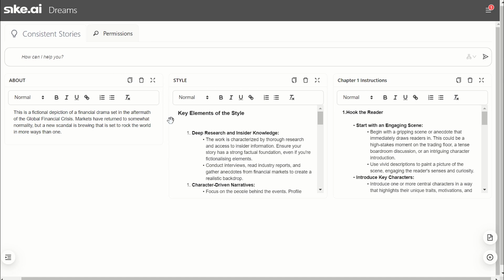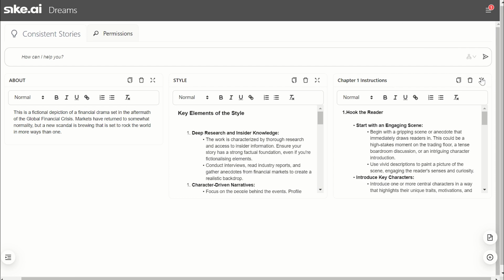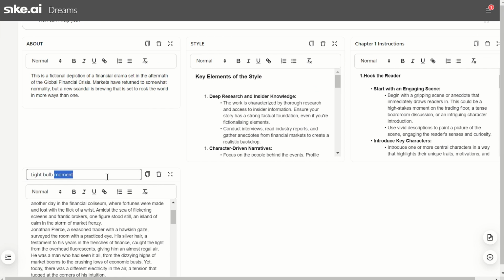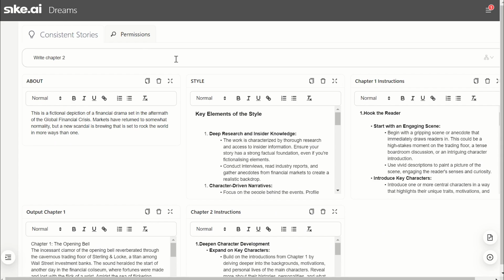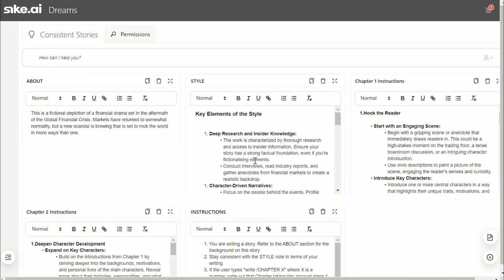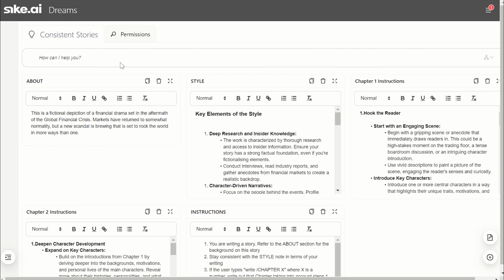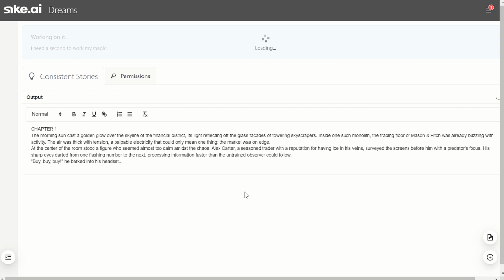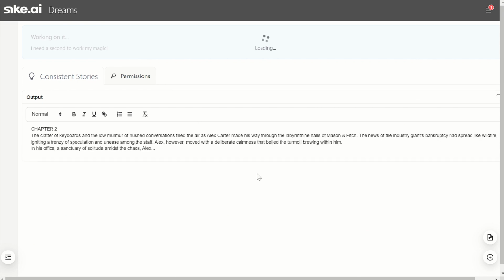AI Versus... Episode 6 - Creating Consistent Content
We continue our AI Versus.. series and in this episode, it's all about how to make your content consistent which is especially needed when writing long-form content like guides or chapters in a book. This is possible to do if you piece all the right ingredients together for your writing including your style and what your content is about but it does require a lot more to put into your prompts.

With SIKE's Dreams areas, we have our post-it note style make life a hell of a lot easier to create this sort of content and we show you the basic way to do this as well as a more advanced way.

Timestamps
- 0:00 - Introduction and showing how to write the different chapter
- 2:12 - Advanced Method - with an Instructions note